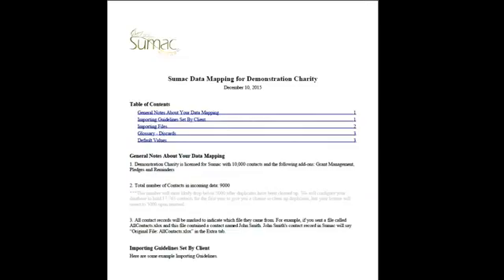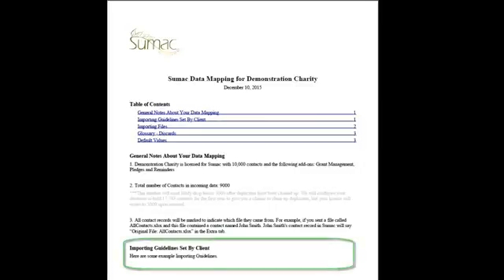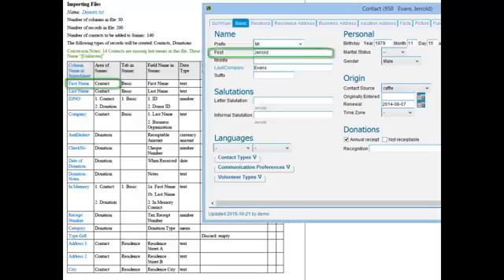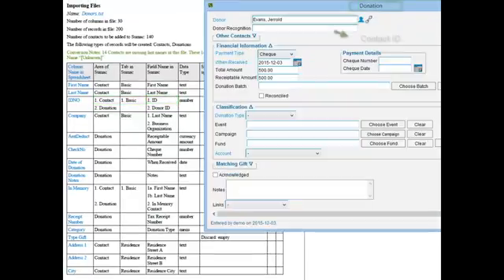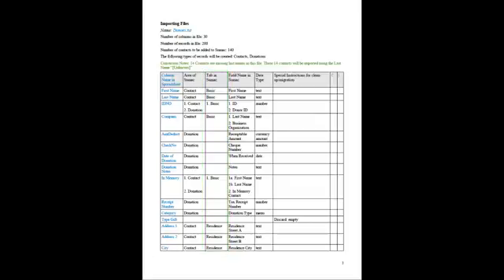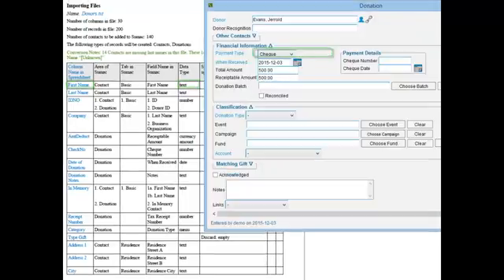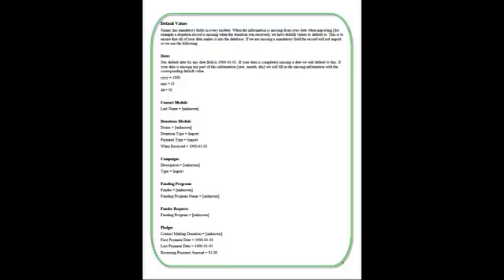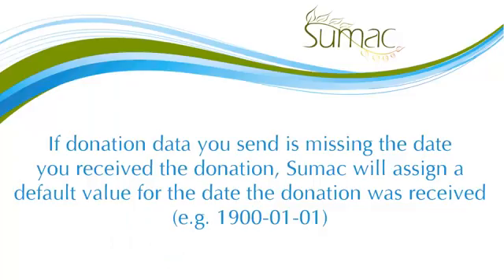Understanding Sumac mapping document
Sumac nonprofit software data migration service - Understanding Sumac mapping document